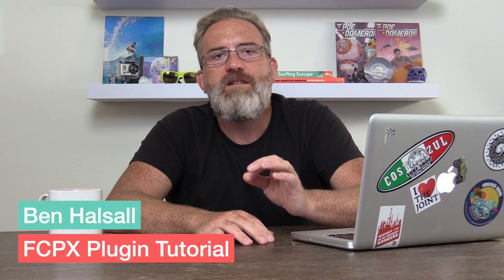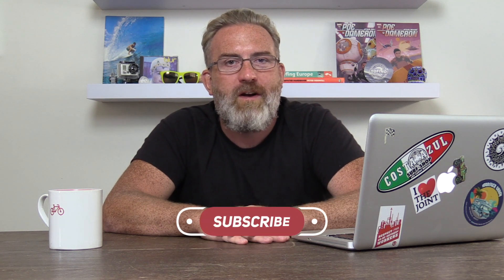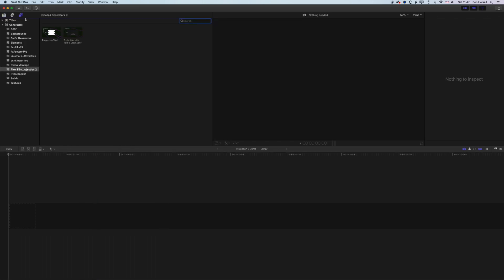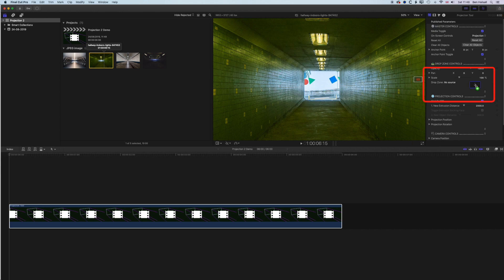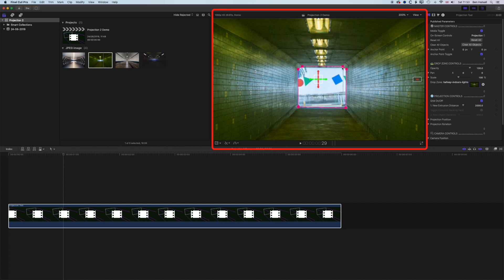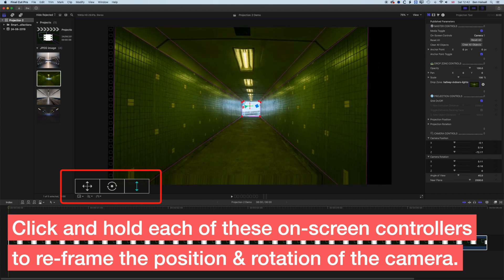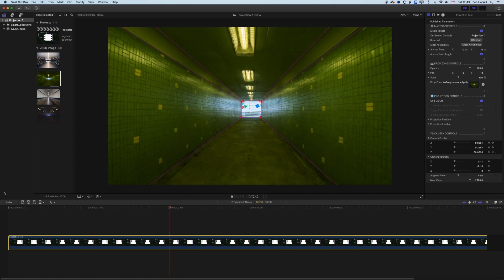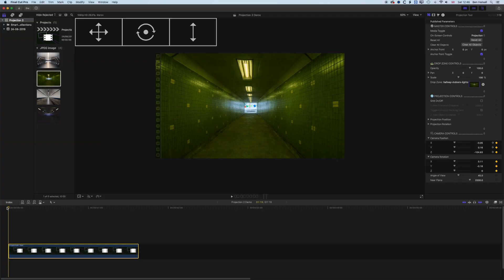Create 3D Animations from 2D Photo in Final Cut Pro X [Discontinued new Product in Description]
**Projection 2 has been discontinued**

If you need to add some depth, dynamism and movement to your edits but only have still images to work with then the Projection 2 plugin from Pixel Film Studios offers some great opportunities for giving those archive images and photographic content a new lease of life.

PixelBen

(Discount available for first 500 purchases)